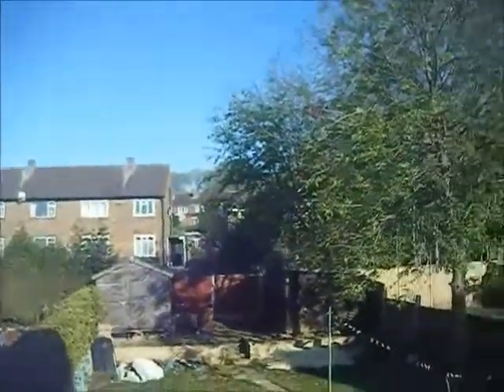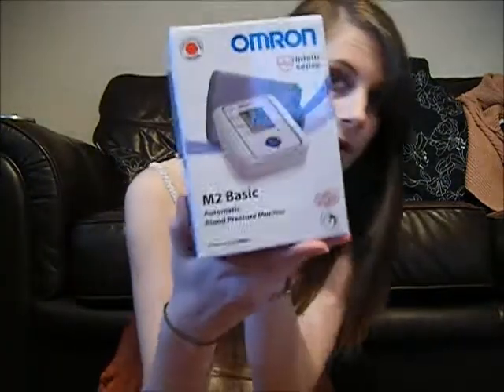Postural Orthostatic Tachycardia Syndrome and my heart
a trip to asda and i keel over well done me :( I have a new BP and geart rate machine to yay new toy